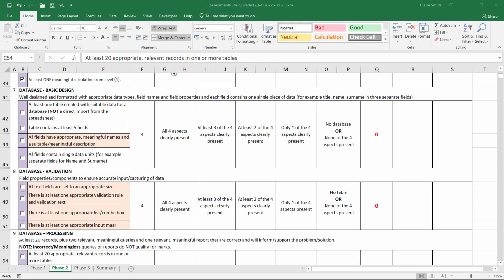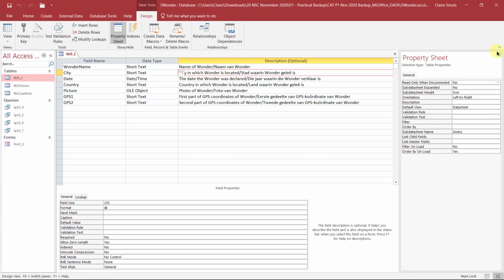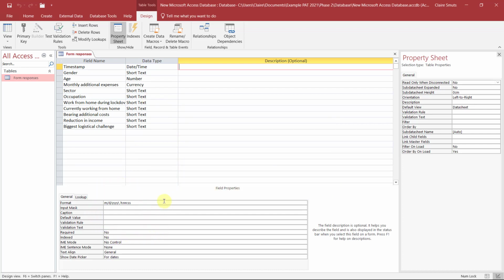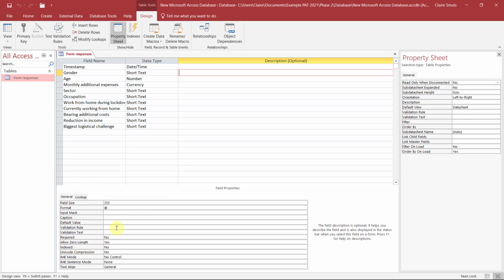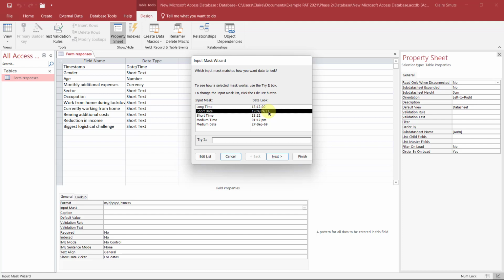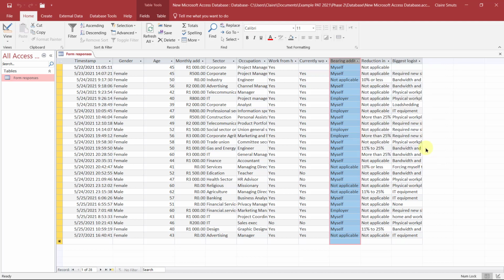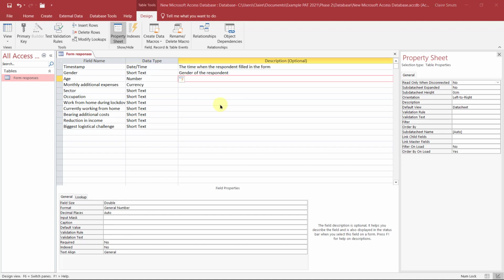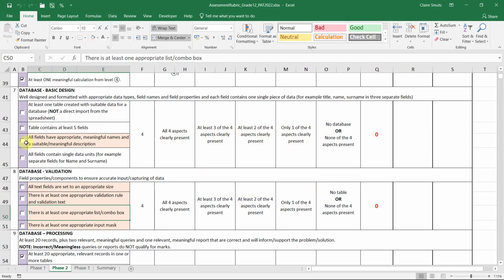Phase 2 - Table Field Properties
Guidance and ideas for setting the properties of the fields in the database table.

Table of contents:
00:00 - Introduction
00:12 - Table Requirements
00:33 - Description examples
00:59 - Open in Design View
01:10 - Check data types
01:28 - Set properties
02:14 - Input mask suggestions
02:37 - Combo box
03:31 - Elaborate in the description
03:51 - Yes/No type
04:16 - Done so far